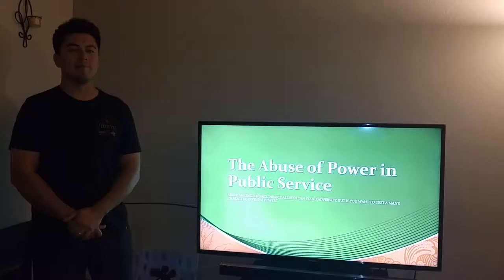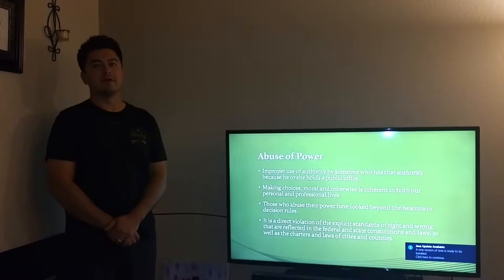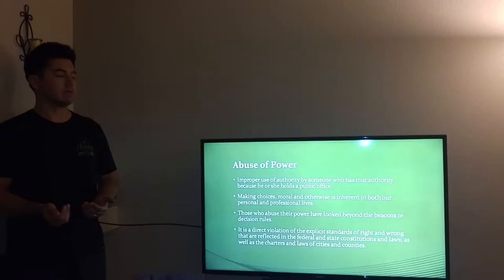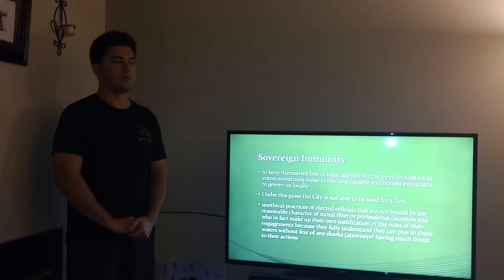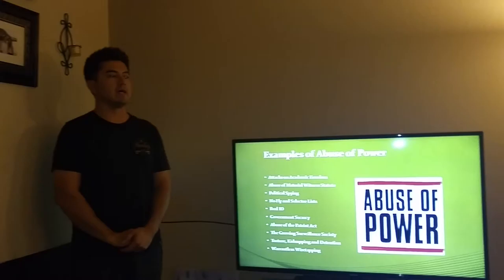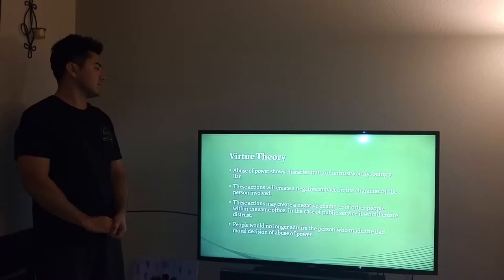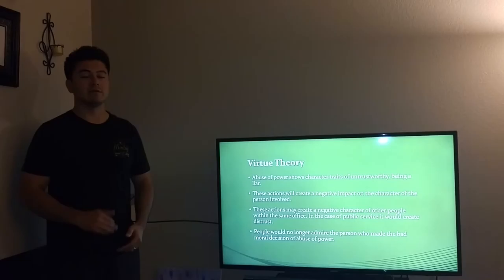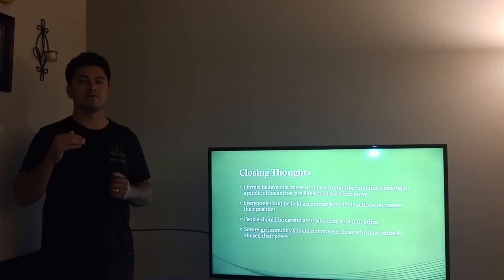PADM 411 Presentation